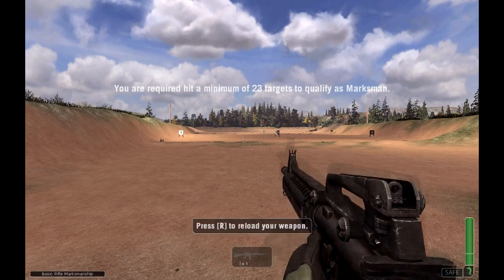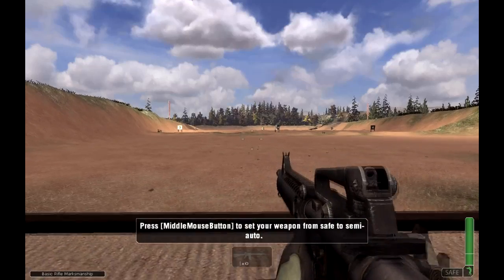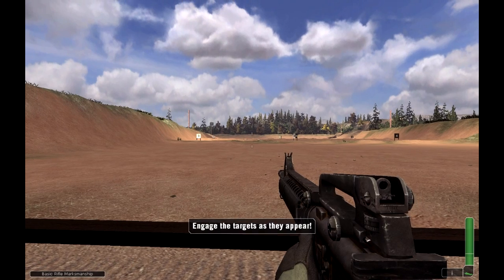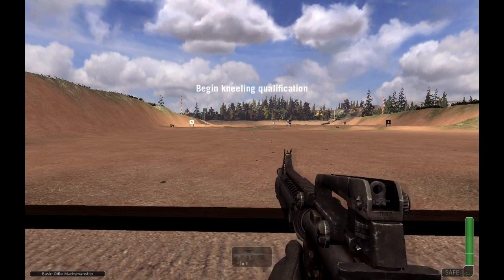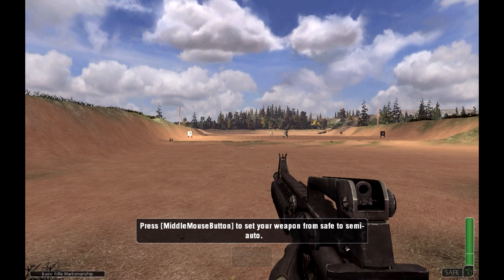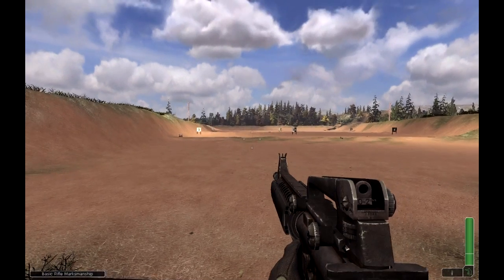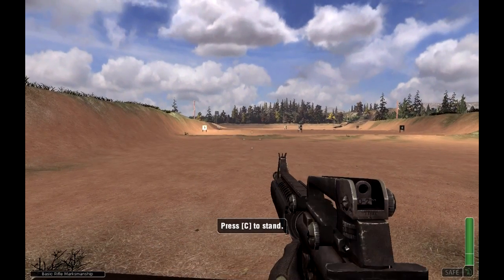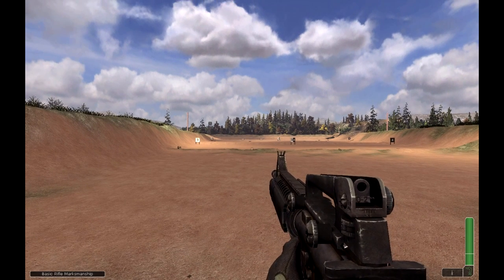AAMC4 - Basic Rifle Marksmanship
Entry into AAMC4, I know people have posted other AAMC4 video's before me but I don't want to miss out on a full set of Mission Challenge's, it would be like having a jigsaw puzzle that's missing a piece... I can't have that :)

That said, on to the MOUT challenge! even though I'm not too good at it. yet :)